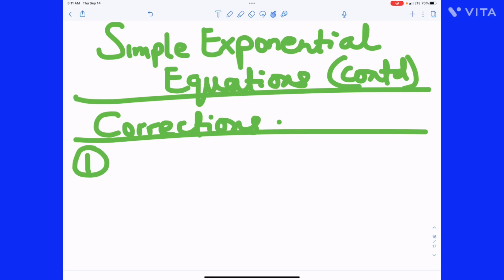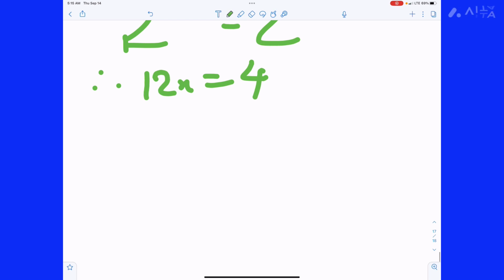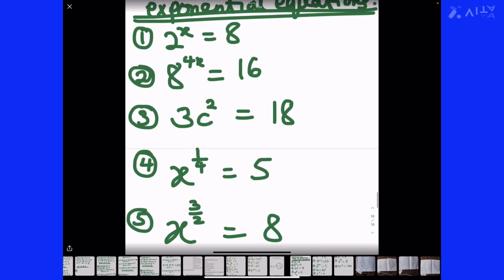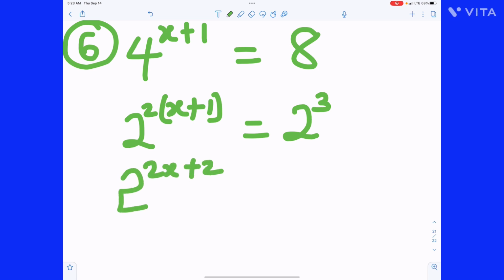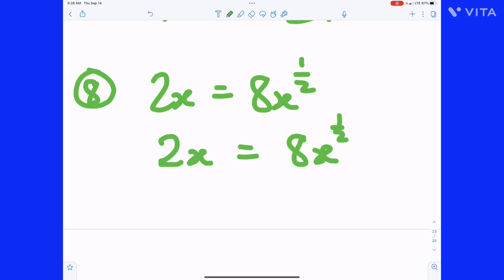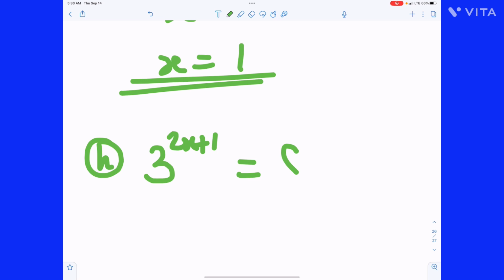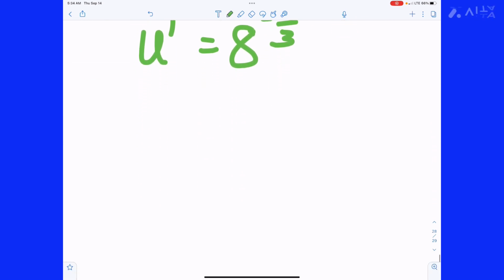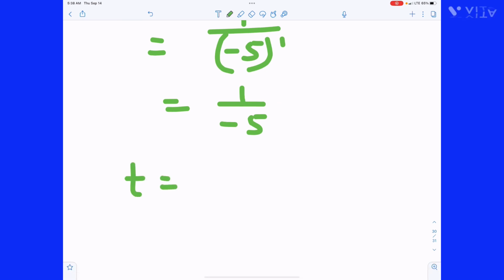SIMPLE EXPONENTIAL EQUATIONS_2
1. SIMPLE EXPONENTIAL EQUATIONS.